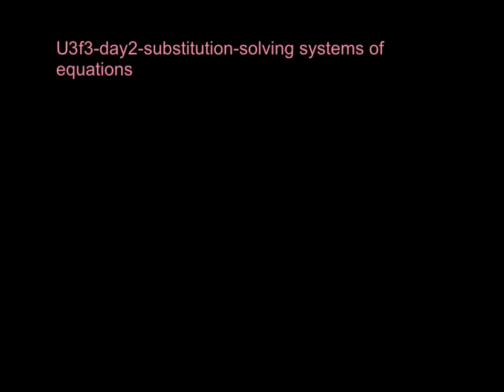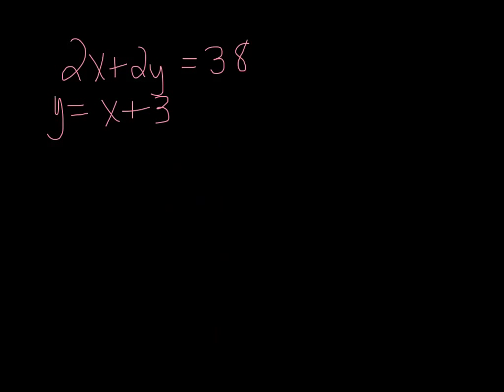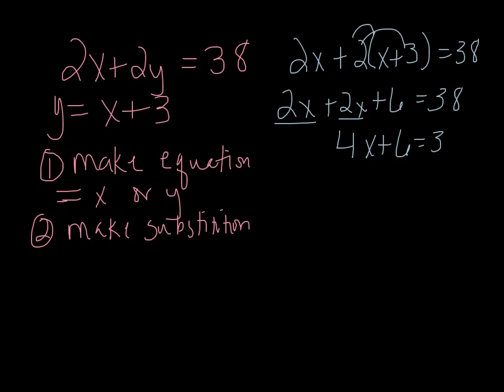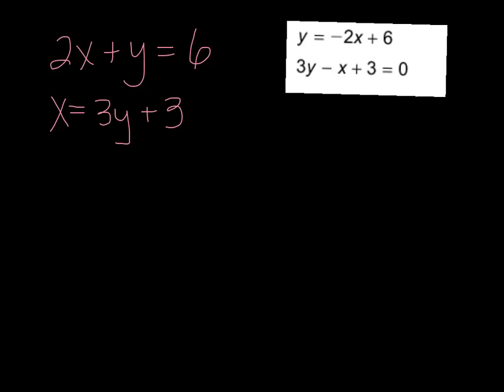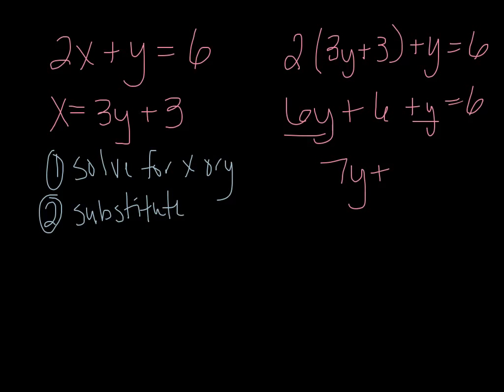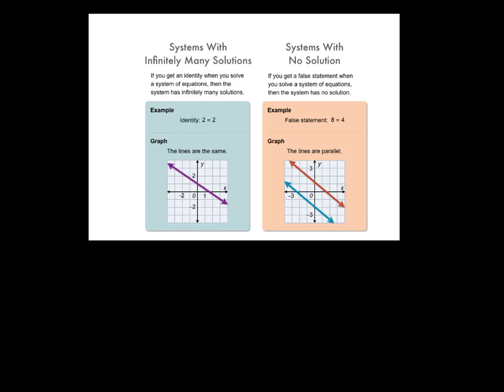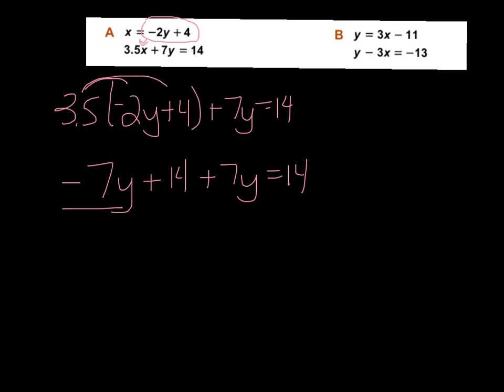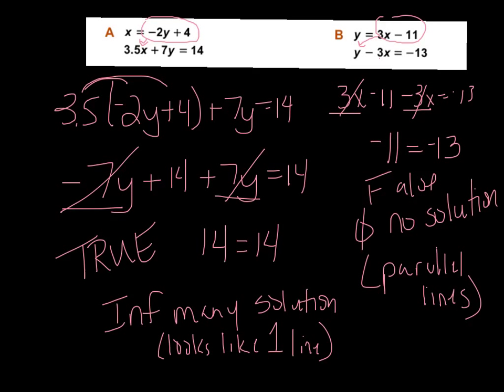Holbrook-u3f3-day2-substitution-systems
u3f3-day2-substitution-system of equ